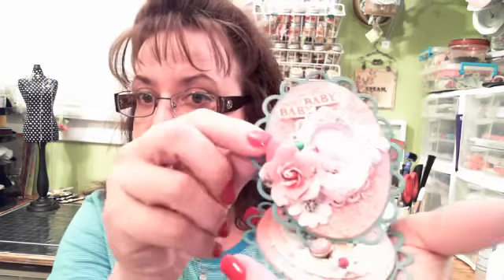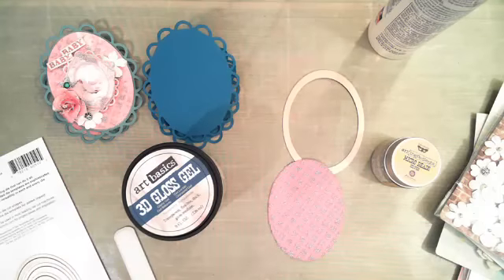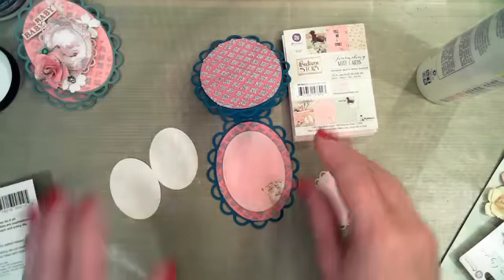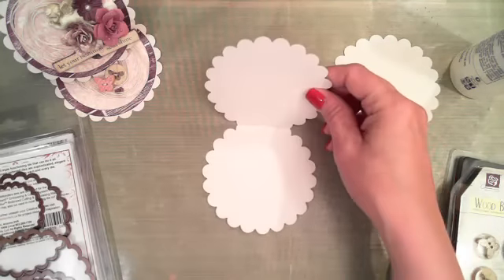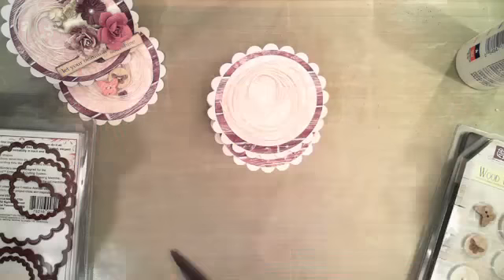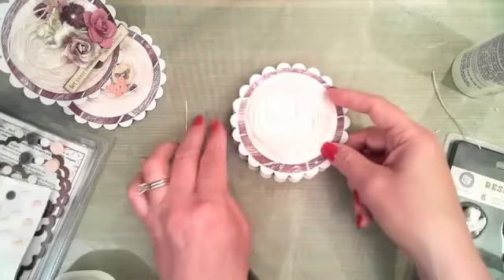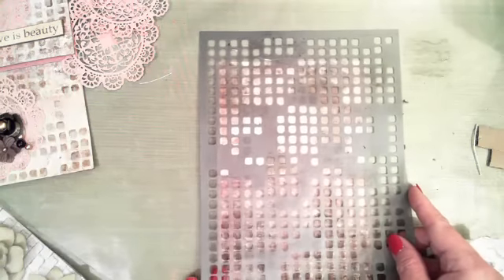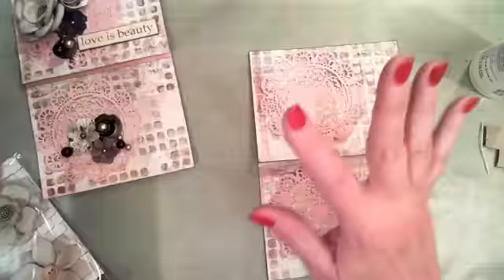Beautiful Easel Cards with Delaina Burns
April 9th at 6:30pm PT/ 9:30pm ET

An easel card is a beautiful little keepsake that can be displayed and treasured at your desk, nightstand or anywhere you to choose to enjoy it. Just add sweet little photos, Prima flowers, a favorite sentiment or a resin angel to personalize it for your recipient, to treasure always.
Prima Products:
578985 - Bedtime Story 4x6 Pad
578923 - Bedtime Story 3x4 Pad
582302 - Bedtime Story Ettie
579289 - Bedtime Story Brads
579340 - Bedtime Story SIIC
951238 - Butterfly A4 Pad
580605 - Butterfly Bulbe
580650 - Butterfly Chenille
579388 - Butterfly SIIC
565015 - Fairy Rhymes Buttons
847364 - Timeless Memories Pad
580841 - Timeless Memories Flashback
580834 - Timeless Memories Remembrance
580865 - Timeless Memories Reflection
579883 - Metal Recalled Numbers
579821 - Metal Recollection
581213 - Allure
581831 - Pura
990398 - Memory Hardware Pearls
573485 - Resin Angel
962586 - Bronze Micro Beads
579050 - Bella Rouge Chipboard
961350 - Modeling Paste
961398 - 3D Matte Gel